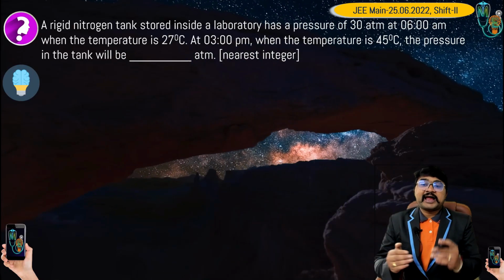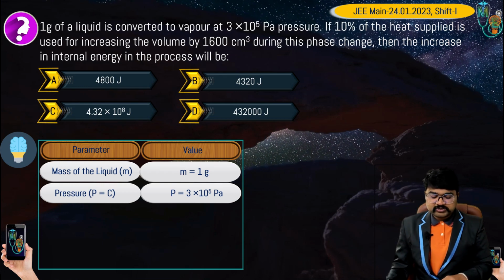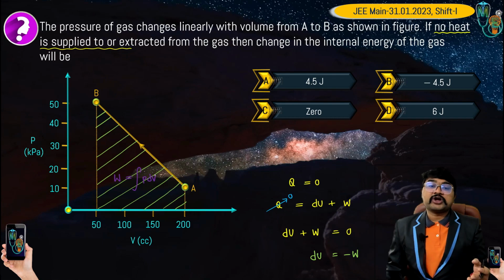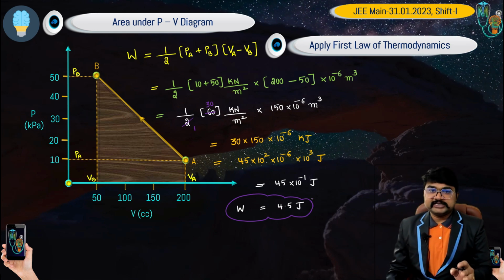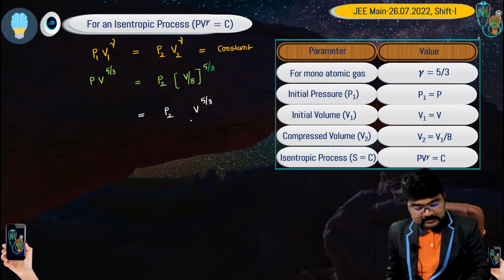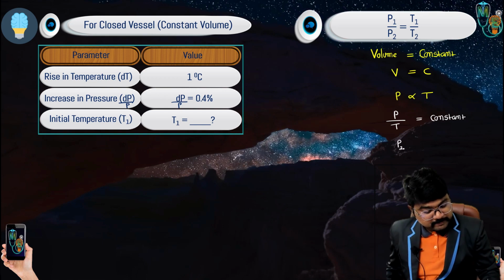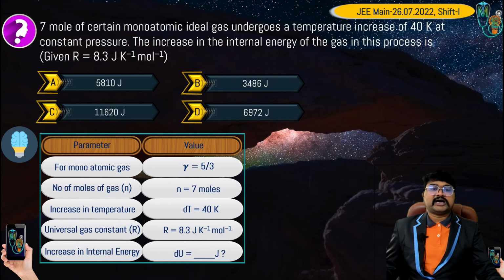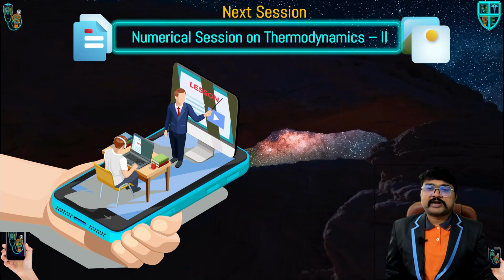ME Tube || INGTEL || Physics || JEE Mains PYQs || Numerical Session on Thermodynamics - I